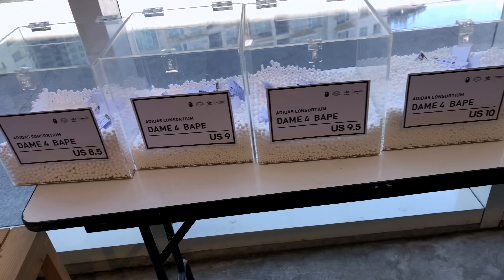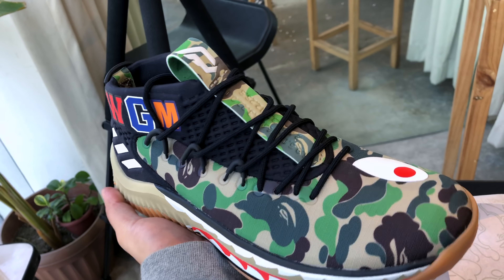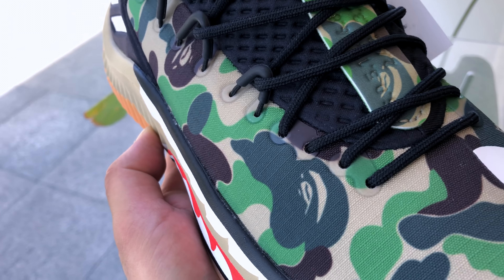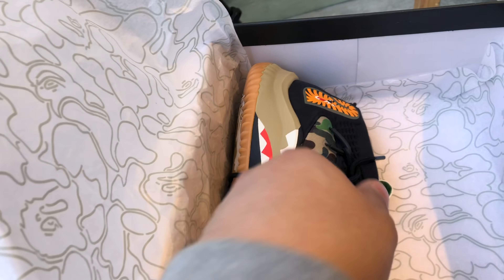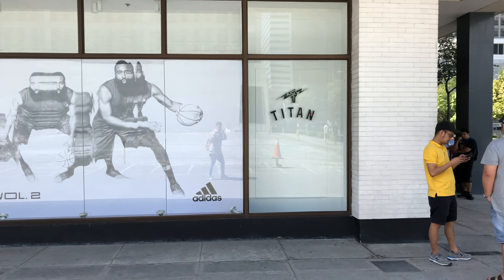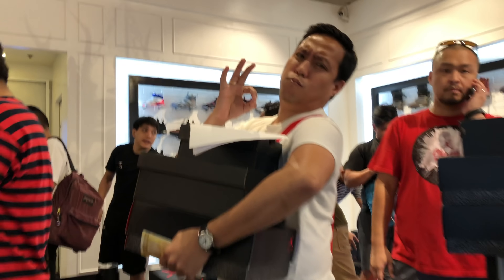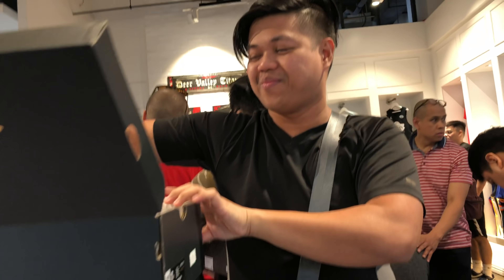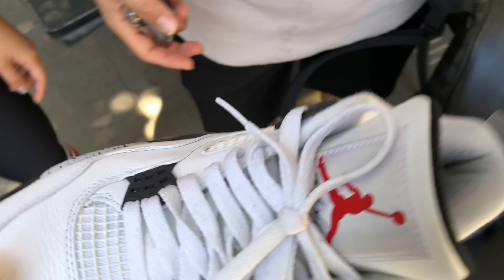BATHING APE ADIDAS, BLACK CEMENT 3 PICK UP VLOG 4K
Thumbs Up For 4K Video!

What is up guys! Excited to bring you guys another vlog. For this episode, I take you guys around the BGC area for a fun and successful Sneaker Saturday pick up video. Were you guys able to cop any of the crazy releases this weekend? Let me know down below!

This whole video was shot using my iPhone X. 4K 30fps

        RALPHMCFLYGUY

Songs
Joakim Karud

NIKE
Jordan Brand
Air Jordan 3 Black Cement
Adidas Consortium Bathing Ape Dame 4
Pick Up Vlog
4k
iphone x
hypebeast
fashion
manila
woohooligan